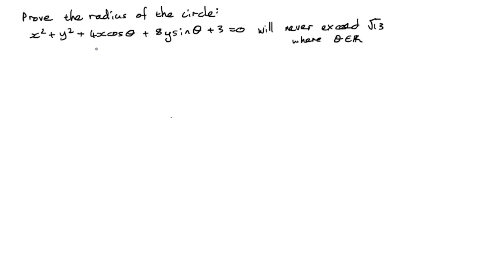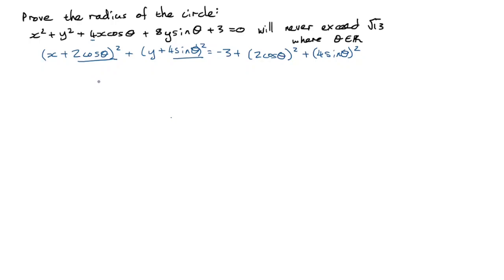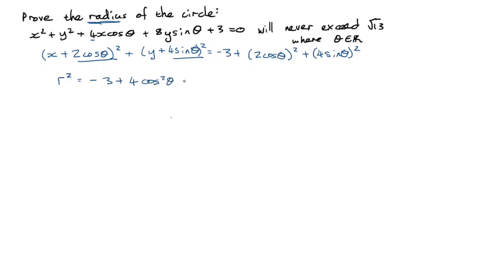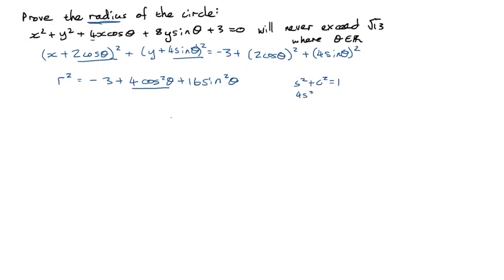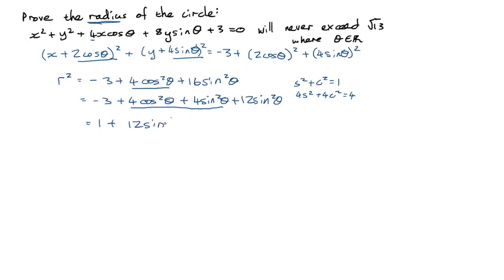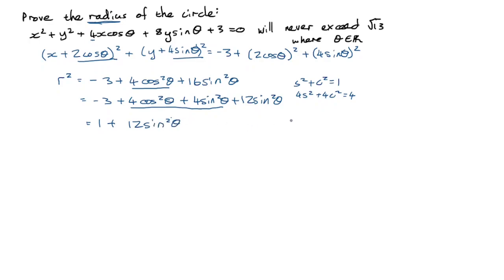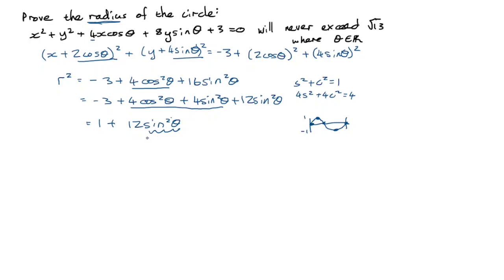Analytical Circle Geometry (Grade 12) mixed with Trig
This will blow your mind how dear Trig finds its way into Analytical Circle Geometry. But with solid strategies we can dominate it.